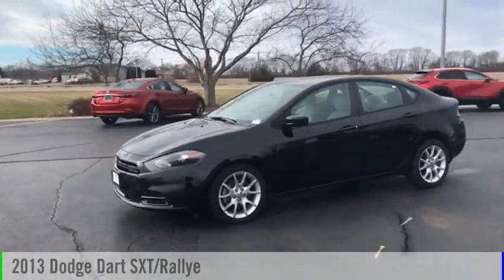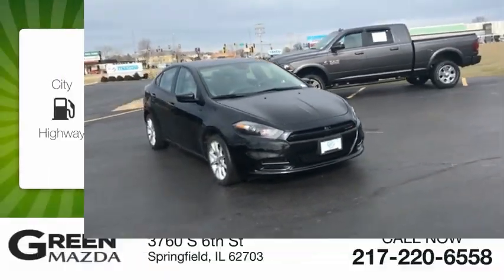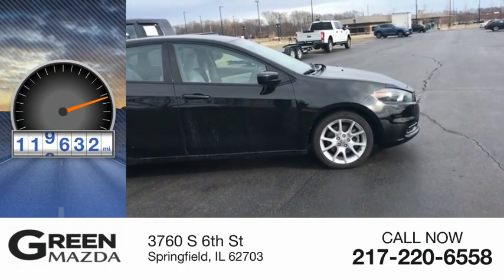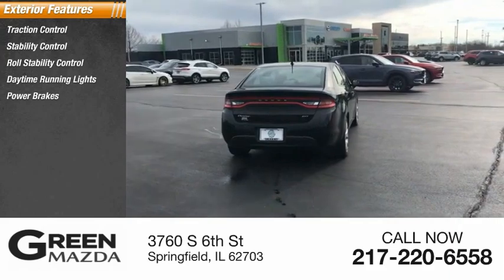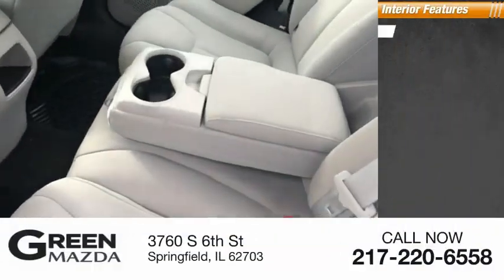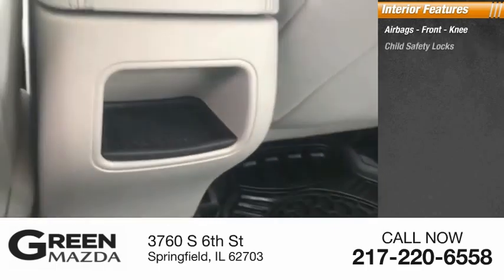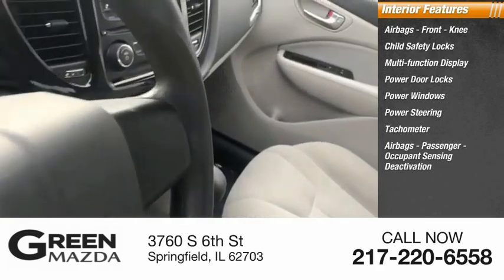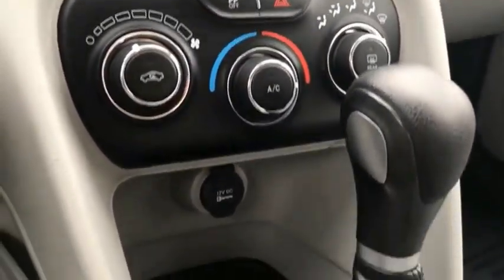2013 Dodge Dart M6482B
2013 Dodge Dart SXT/Rallye